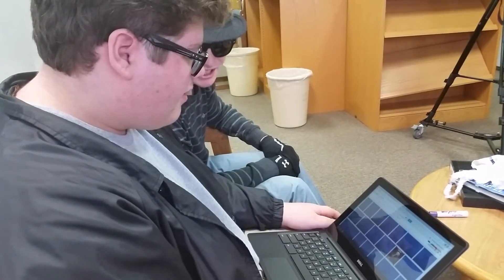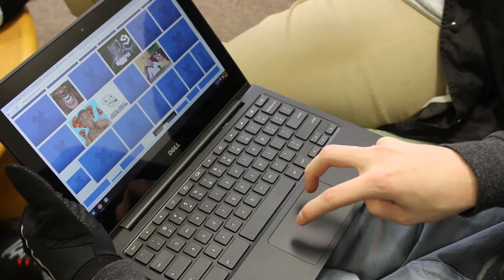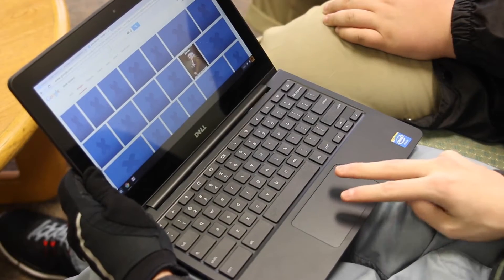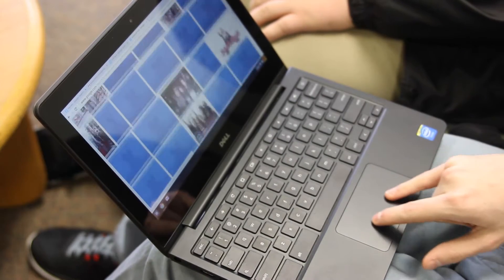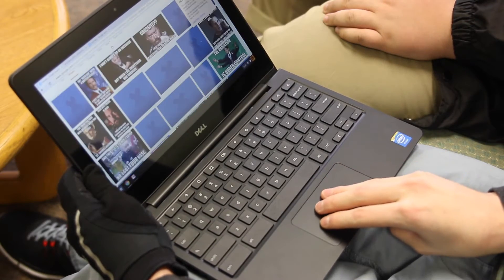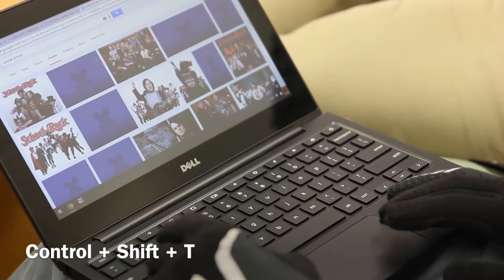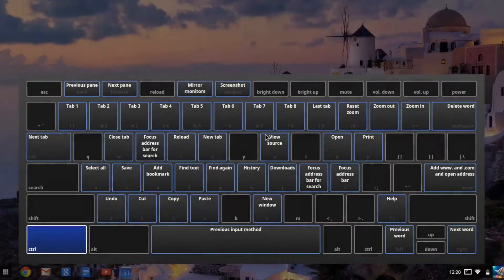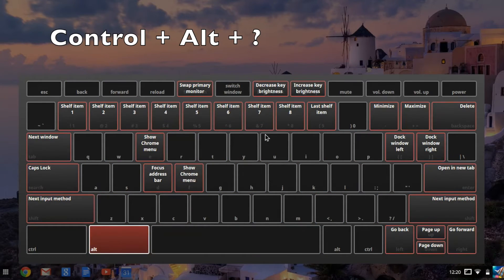How To Chromebook - keyboard and trackpad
Tips on how to use a Chromebook keyboard shortcuts and track pad.